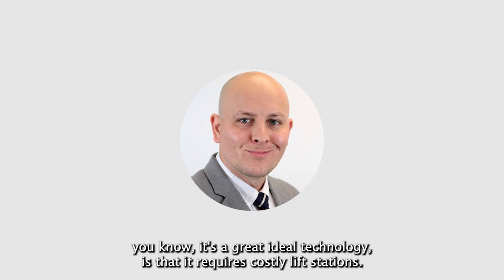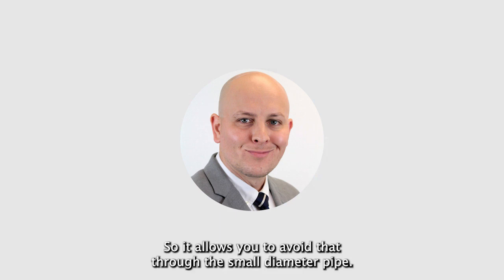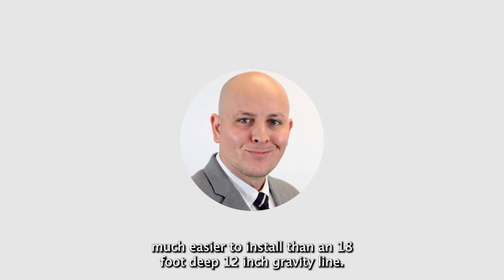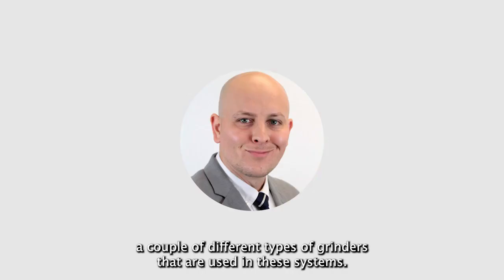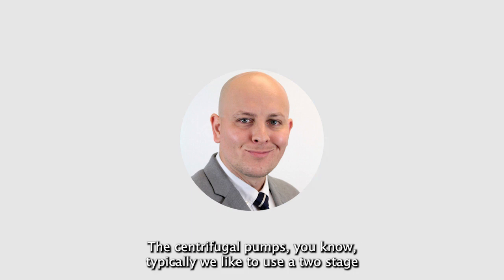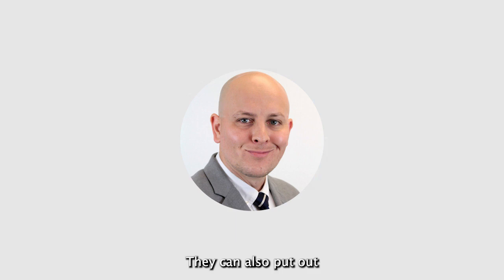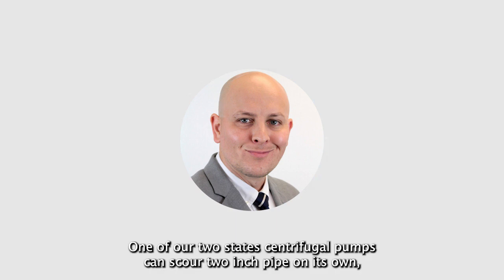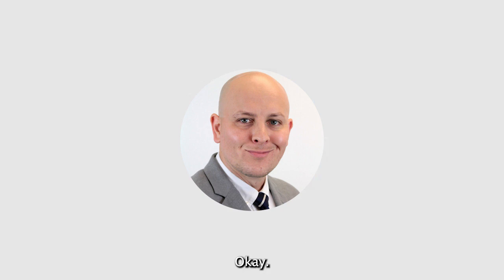Pump It Up: Pressure Sewer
Welcome to the next episode of Crane Pumps & Systems' Pump it Up Podcast!
Listen as we discuss pressure sewer technology and the Barnes Razor Grinder.